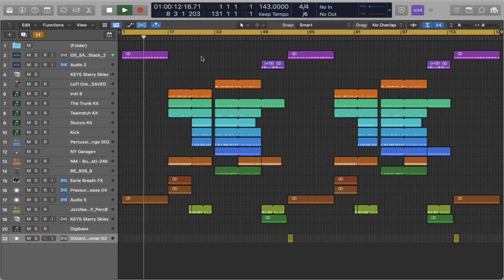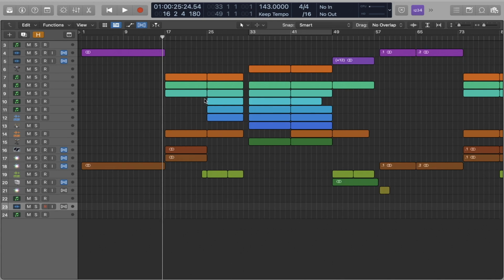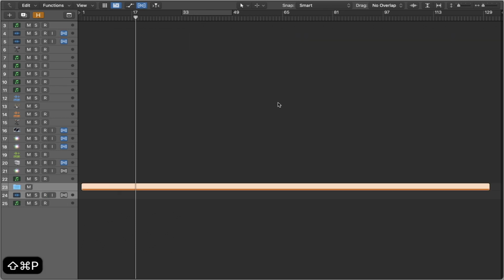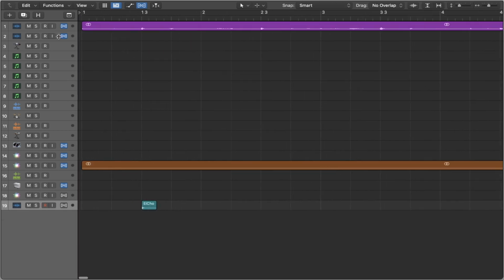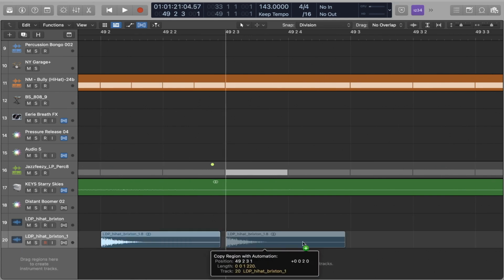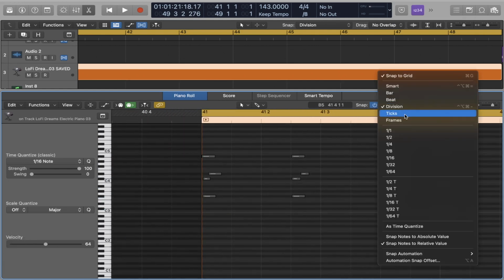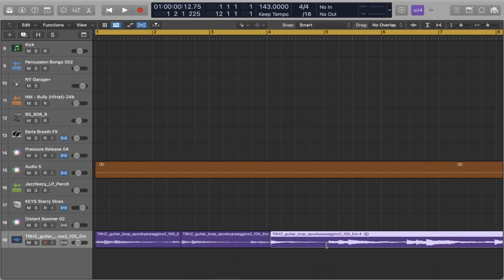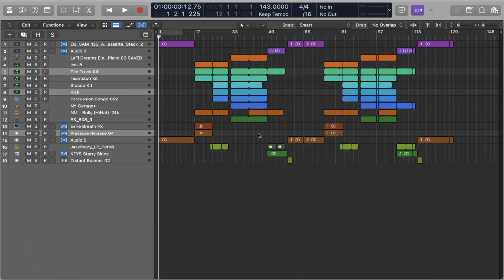A Few Advanced Logic Pro Custom Shortcuts To Improve Your Workflow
Thank you Ven Ivanov for teaching me about Pack Folders. Game changing Logic Pro workflow enhancement for me. His Facebook is

Timecodes:
0:00 - Intro
0:17 - Skillshare sponsor With Track Preview
1:17 - Follow Along with your Key Commands
1:54 - Tap Tempo
2:28 - Show/Hide Control Bar
3:30 - Hiding Arrangement Grid Lines
4:12 - Pack Folders and ways to use them
8:31 - Snappy Arrangement and Piano Roll
15:05 - Transient Auto Slicing
16:34 - Selecting tracks based on selected regions